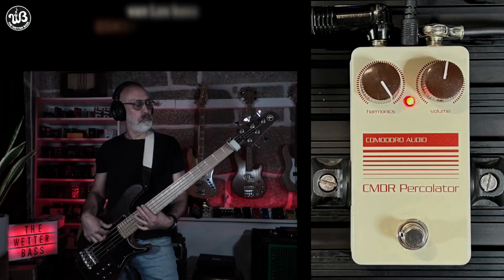Simplicity at its best: Comodoro Audio PERCOLATOR review on BASS.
Welcome back to the wetter bass!

Simplifying is sometimes the hardest thing to do. Take the Percolator for example, there are versions of this pedal on the market today with more than 2 knobs and all kinds of switches. But the guys at COMODORO AUDIO decided to make life easier for us and found the sweet spot in terms of CHARACTER and USABILITY!

Signal chain DRY SIGNAL:
. van Loo 5 string
. Peterson Tuner
. Basswitch clean boost
. Becos Compiq TWAIN compressor

Signal chain REAMP
. Palmer DACCAPO
. PERCOLATOR (also used: Sine Effects H24, Boss OC-2 and Seamonx FX Skye Chorus)
. STOPKO ROD500 head and RAD 112N cab
. Lewitt 440 pure (INTRO SONG)

0:00 intro
1:41 can it doom?
2:43 with octave and chorus pedals
3:29 raising up the Harmonics (gain)
4:10 final thoughts